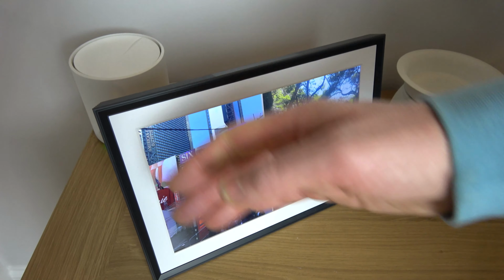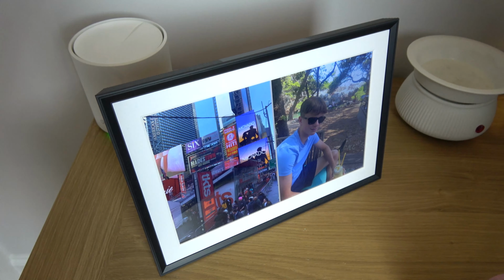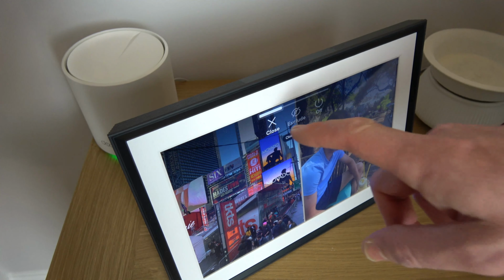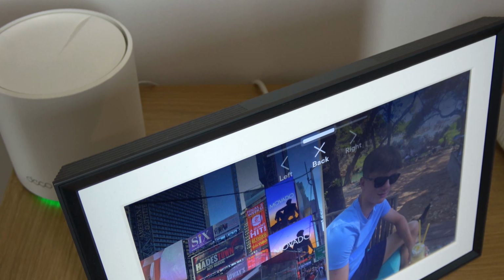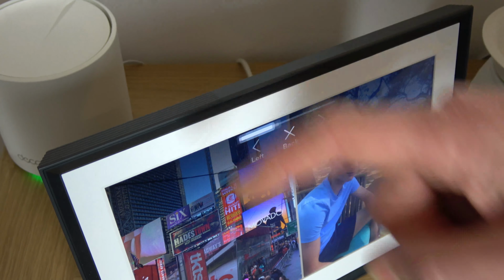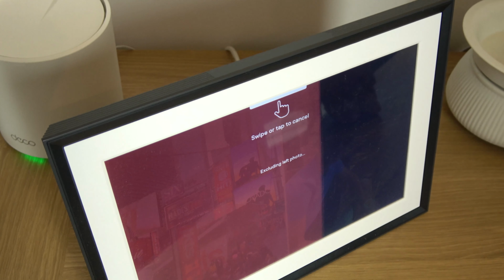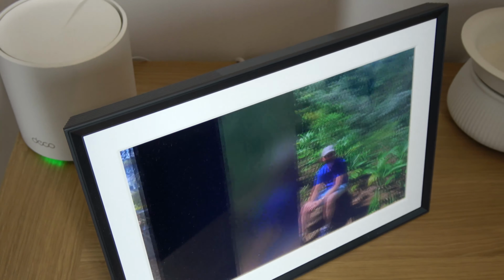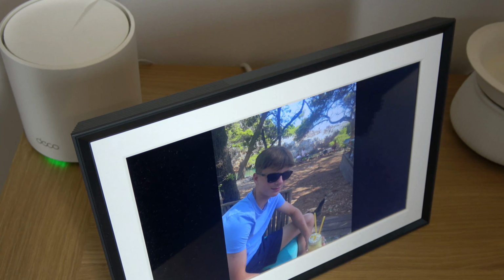How to EXCLUDE / DELETE Left or Right Photo On AURA Carver Mat Digital Photo Frame - Beginners guide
In this short video we show you how to delete / remove a photo from your Aura digital frame directly from the device itself, rather than from the mobile app.